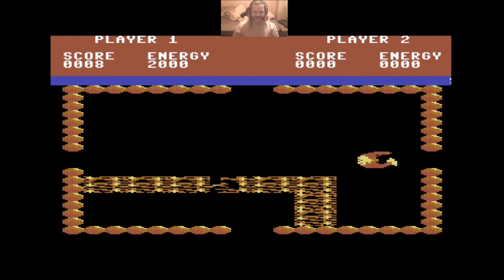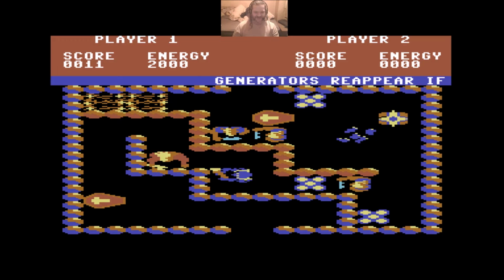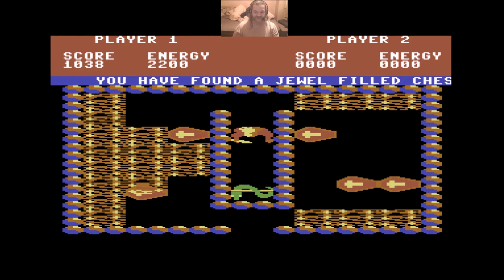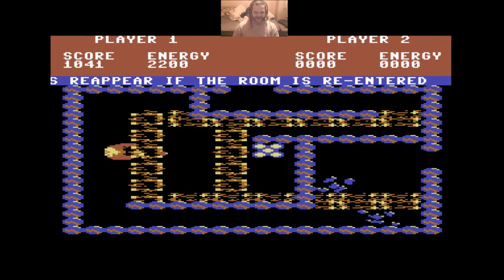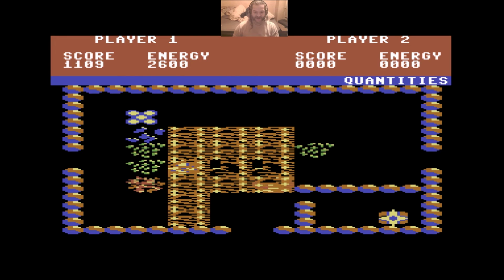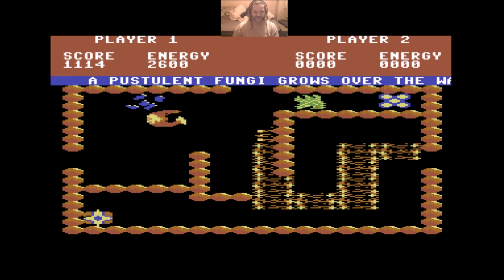Lukozer Retro Game Review - 534 - Storm - Commodore 64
My review of the Commodore 64 game Storm, published by Mastertronic in 1986. A hideous and very boring Gauntlet clone with a dreadful control method...